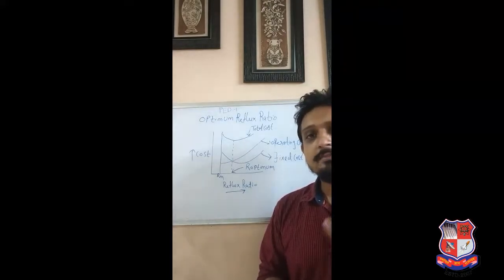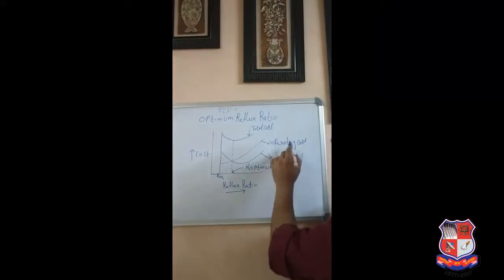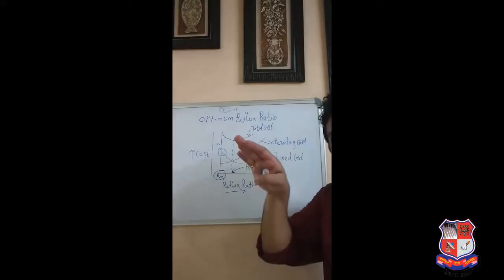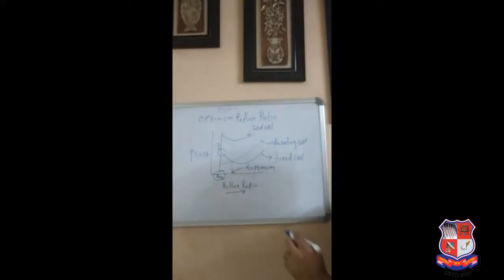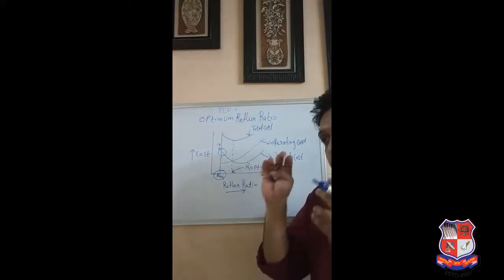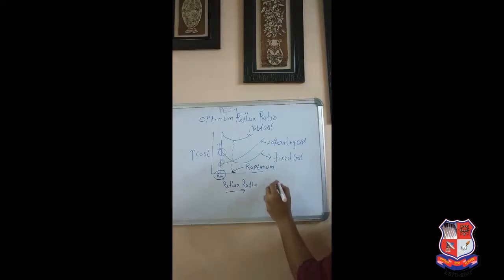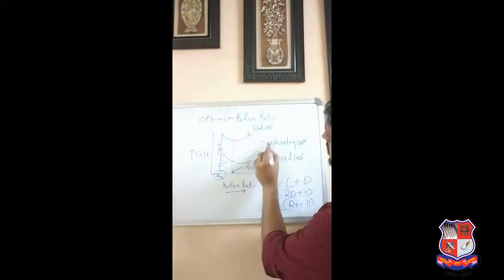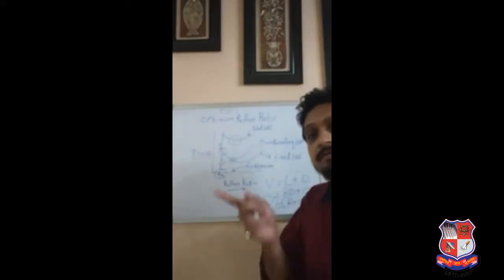GTU_BE_CHEMICAL ENGINEERING_2160503_Process Equipment Design I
Subject : 2160503  -  Process Equipment Design I (Sem-6)
Created By : Bhavi M. Pandya [Assistant Professor] | 14 May 2020 | 291 MB
College : 019 - GOVERNMENT ENGINEERING COLLEGE, VALSAD
Topic : Optimum Reflux ratio